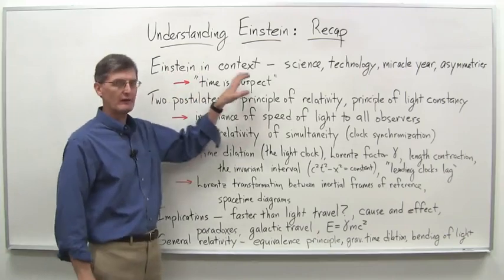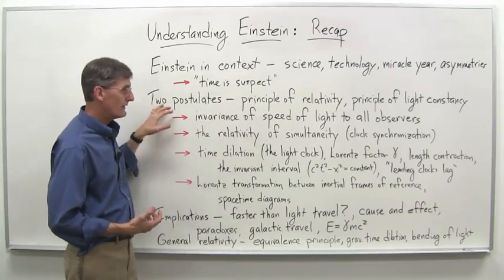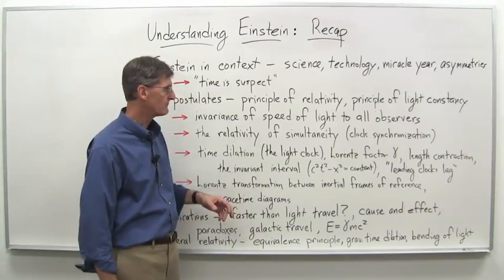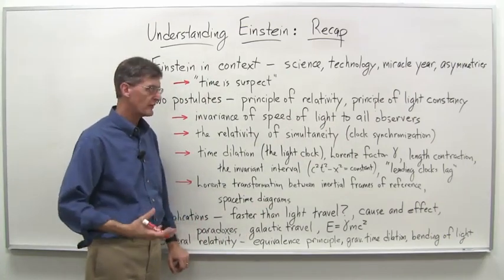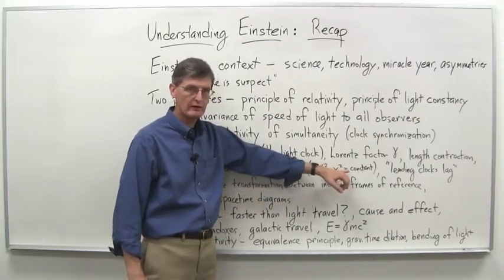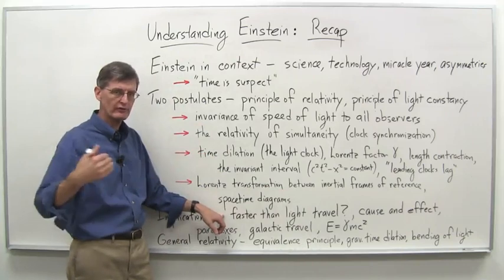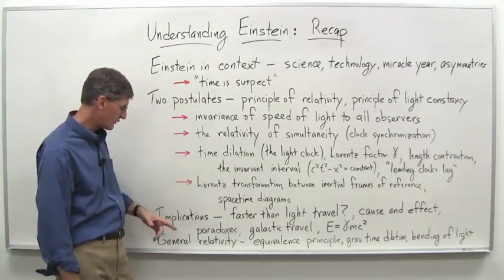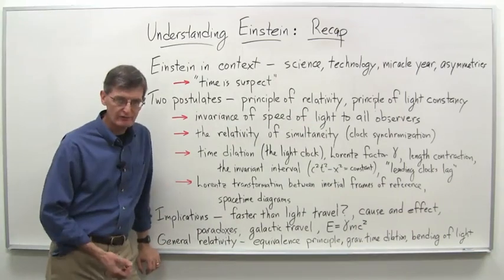Course recap Stanford University Coursera